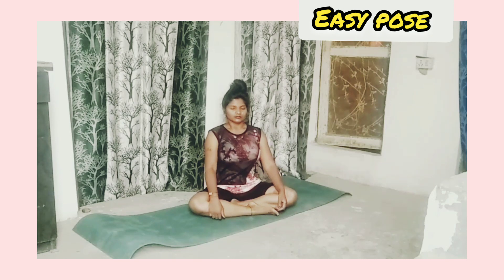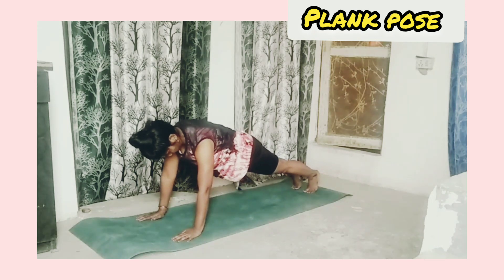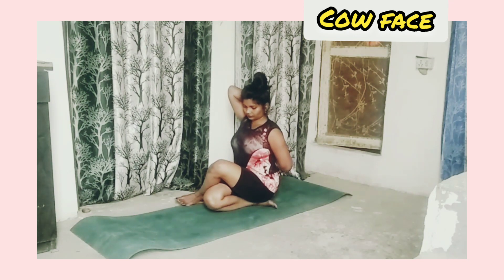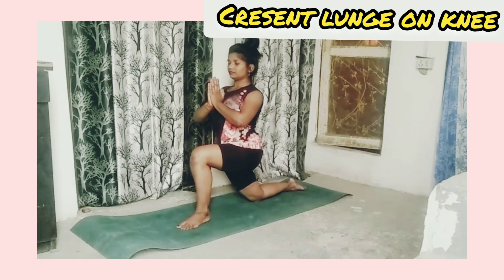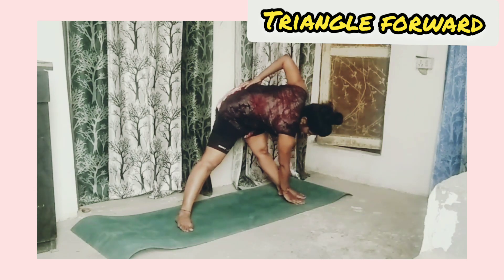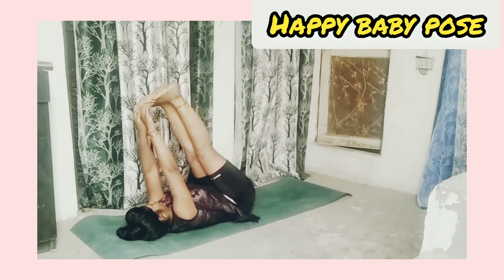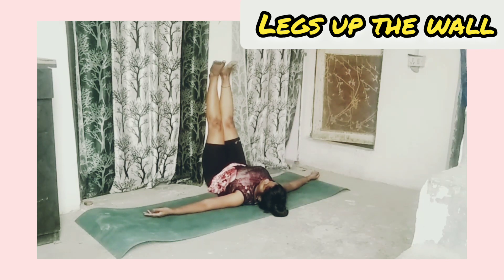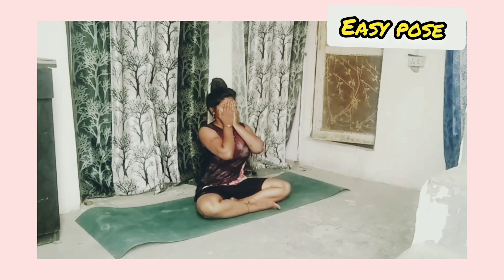Yoga for women health||Women health yoga -Rakta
health is very important for everyone
and especially for girls  when they become women

soo here we are going to see few yoga poses for women

yoga for women
women health yoga
yoga for women health
yoga for period cramps
yoga for period pain
yoga for menstruation days
10min yoga for women health